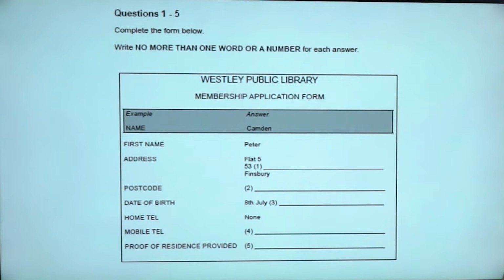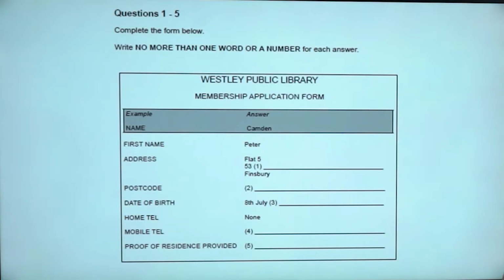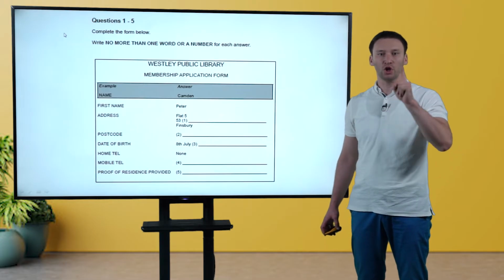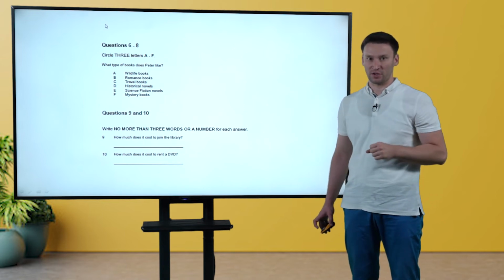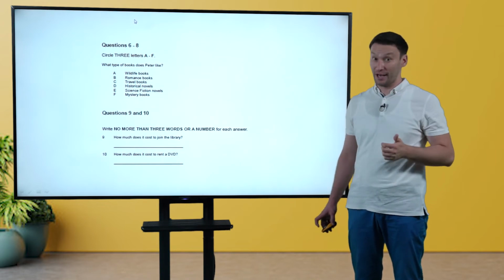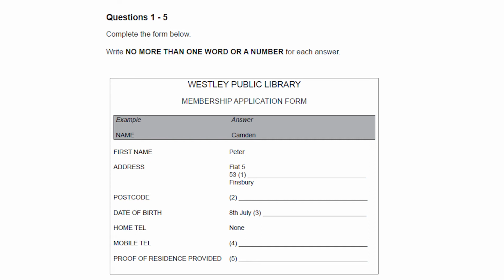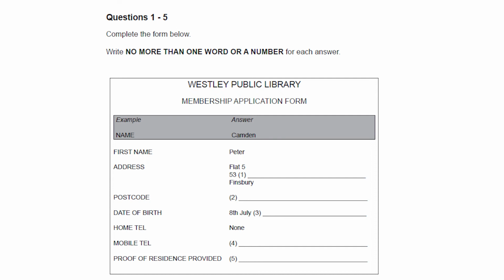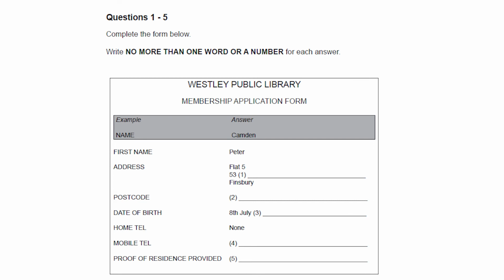Listening skills for English learners | Lesson 6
Every day English | Lesson 6